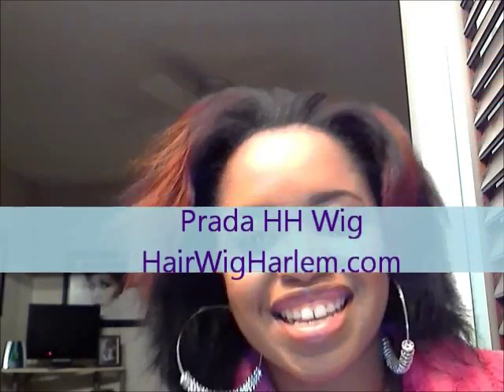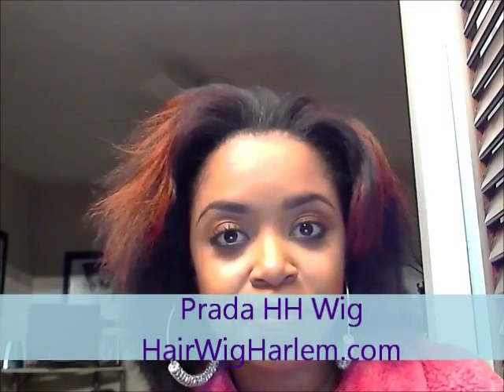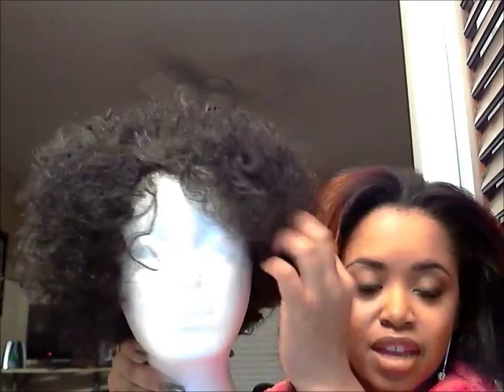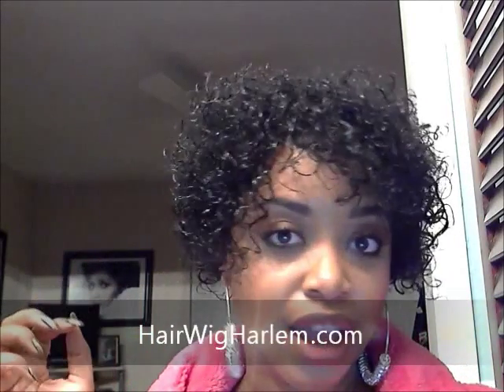Hair Wig Harlem Review Prada Wig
This wig was really cute for about a day! i think cause the hair was so cheap it didnt last even though it was human. I was use to the quality of the "Mommy" wig which was with remy hair so i expected more out of Prada. I would not purchase it again and i just threw it away last week. I keep my wigs normally for like a year or more usually. :(